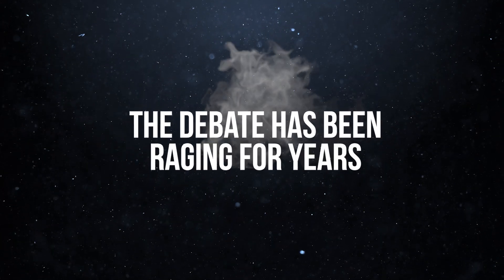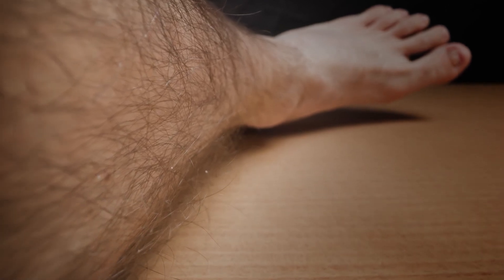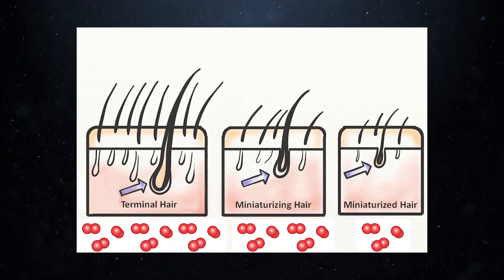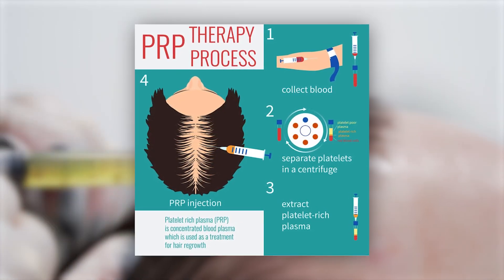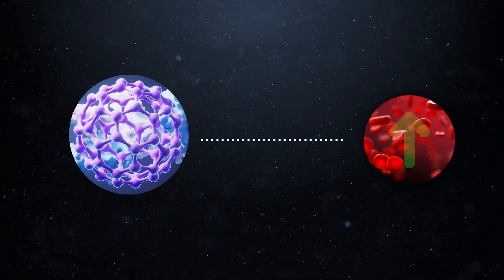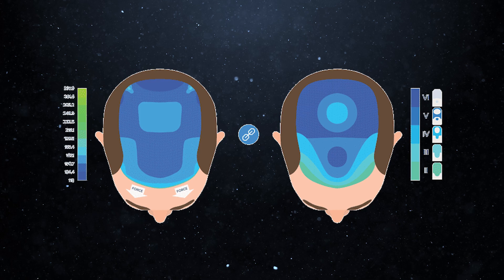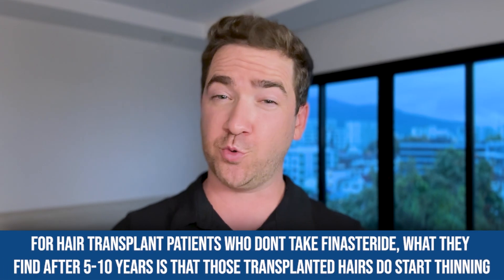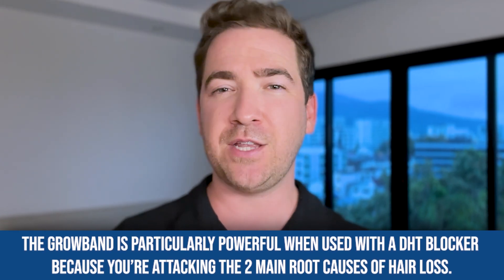Does Blood Flow Increase Hair Growth?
In this video we dive into the research to see if more blood flow could improve hair growth. And conversely, does reduced blood flow reduce hair growth?